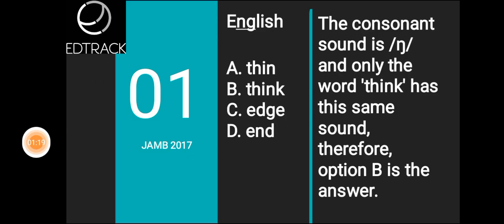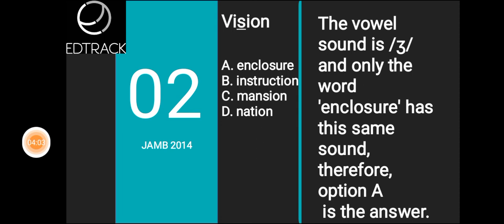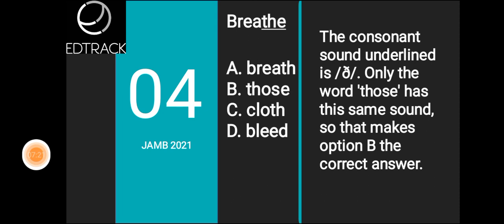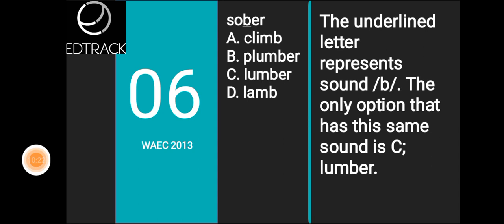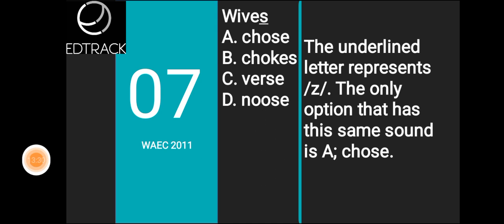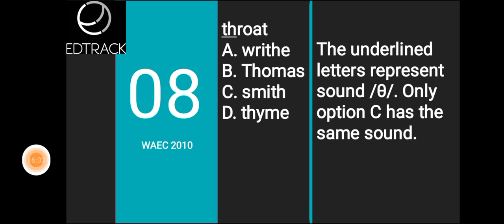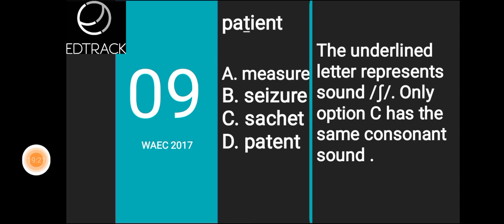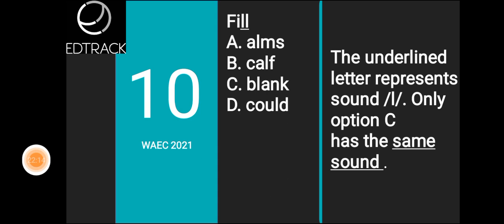English - Consonant Sounds Past Questions for JAMB and WAEC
If you are sitting for JAMB and WAEC, this is for you. After watching this video, you will be able to solve questions related to Consonant Sounds. The tutor solves and explains questions of different years.